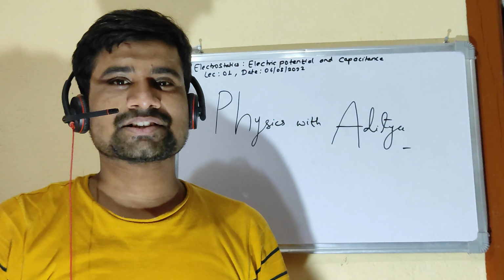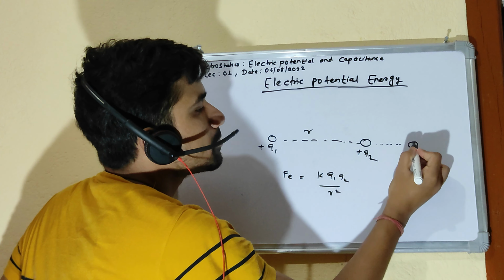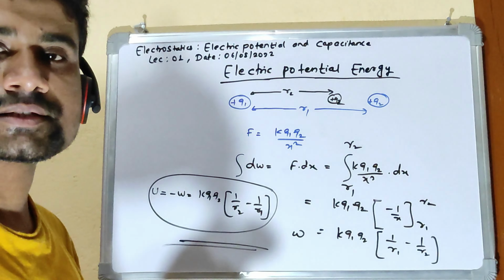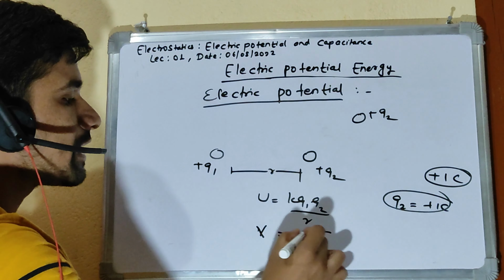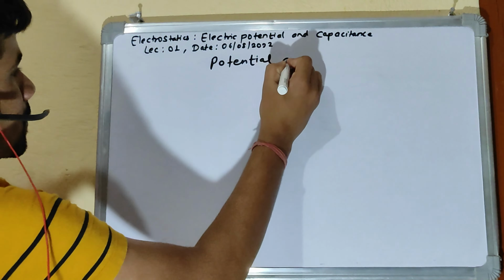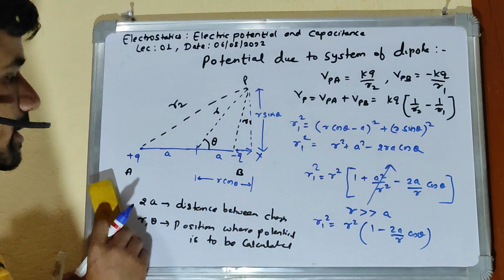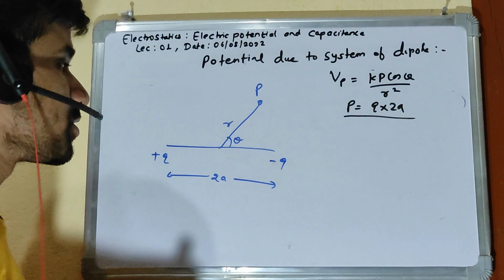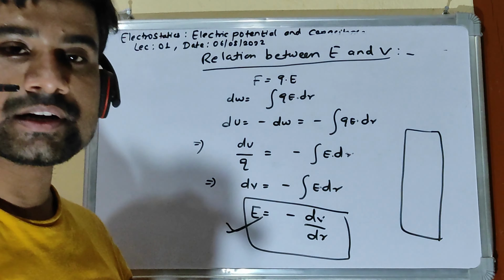Electric Potential and Capacitance | Lec- 01| Physics with Aditya| Electrostatics| Class- XII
Covering electrostatic potential, energy potential due to system of dipole, relation between field intensity and potential